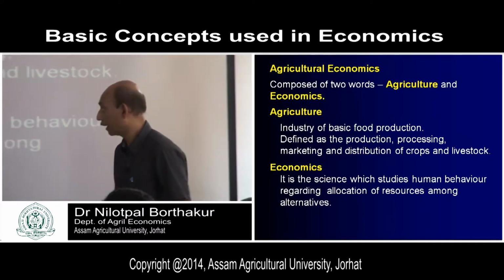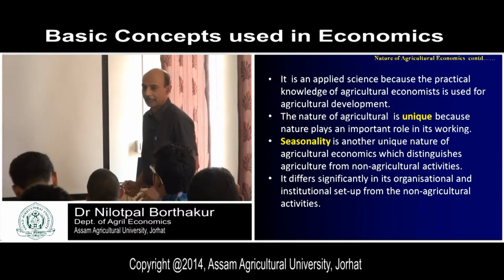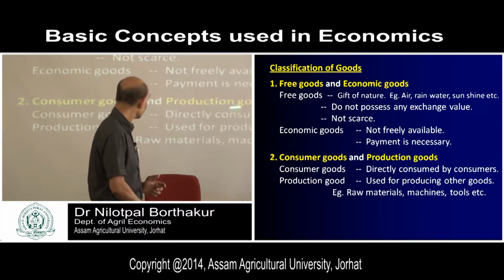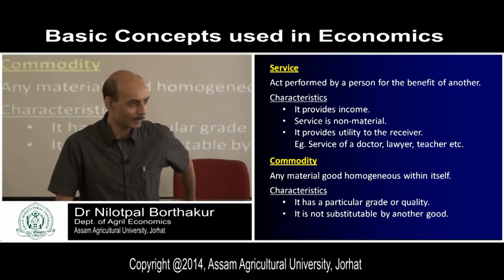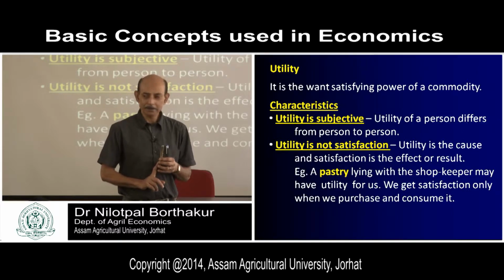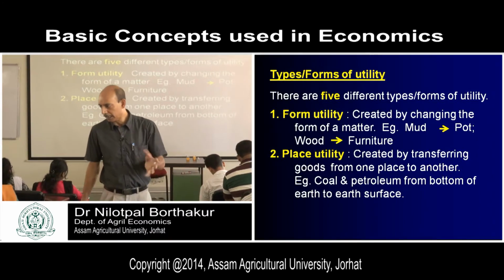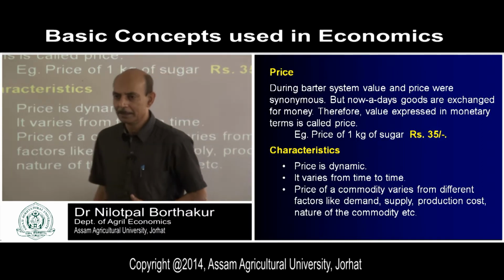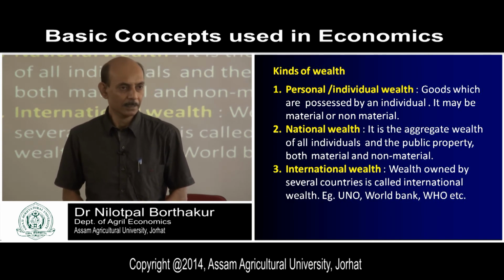Basic Concepts used in Economics